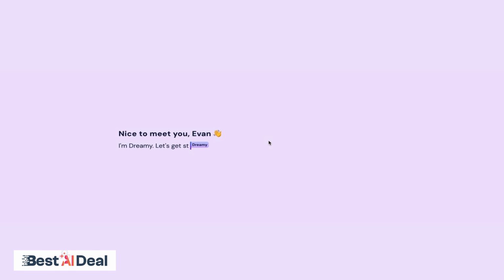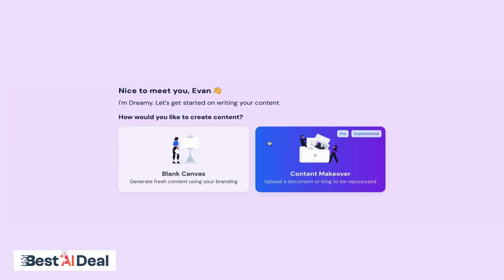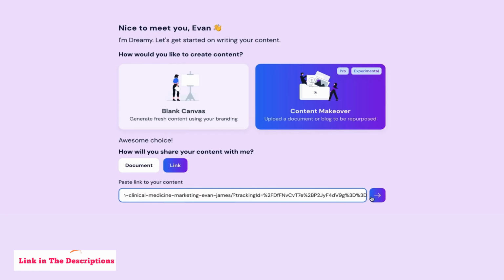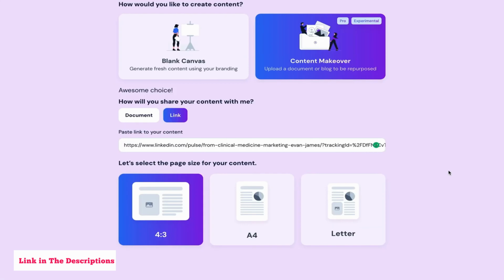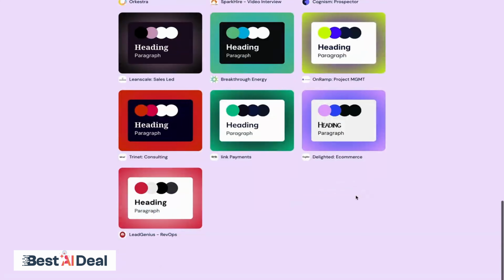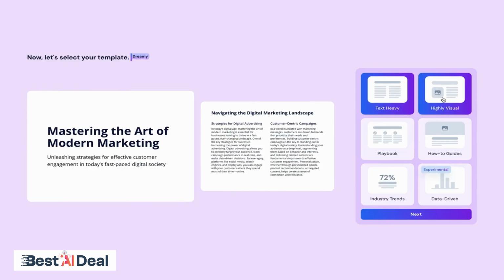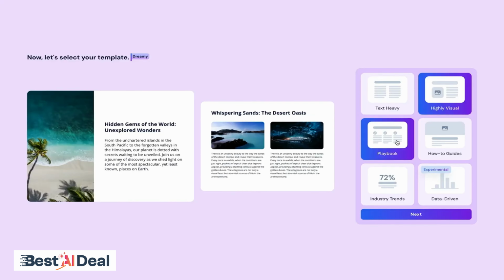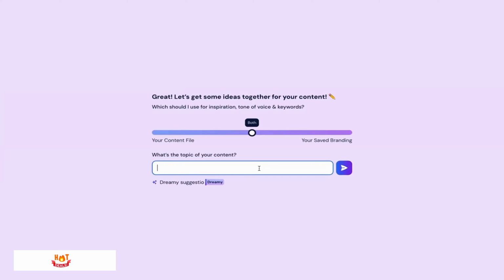Are You Wasting Time on Manual Marketing Campaigns with Dreamwriter AI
How to Automate Marketing Campaigns with Dreamwriter AI (Full Demo)

🚀 Create on-brand marketing campaigns effortlessly with Dreamwriter! Say goodbye to manual content creation and hello to AI-powered efficiency. 💡

2️⃣ Wait a few moments for a discount popup.

🔹 Key Features of Dreamwriter
🎨 Design On-Brand Content – Instantly generate stunning PDFs & PowerPoints that match your brand voice.
🌍 Multilingual Support – Translate content into 12 different languages to reach global audiences.
📊 AI-Powered Personalization – Tailor marketing campaigns to industries, roles, and specific audience pain points.
🤖 AI Writing Assistant – Get smart suggestions and real-time support from Dreamy, powered by GPT-4.
👥 Team Collaboration – Work seamlessly with your team to edit and export content in real time.

💡 Why You Need Dreamwriter
Struggling to create high-converting marketing materials? 🤯 Dreamwriter automates your content creation process, ensuring every campaign aligns with your brand voice and messaging. Whether you're crafting sales collateral, presentations, or blog content, this AI-powered tool saves you time while improving engagement and conversions. 📈

🚀 Get Started with Dreamwriter Today.
Stop wasting hours on content creation and start scaling your marketing efforts with AI. Try Dreamwriter now and experience seamless campaign automation. 🎯